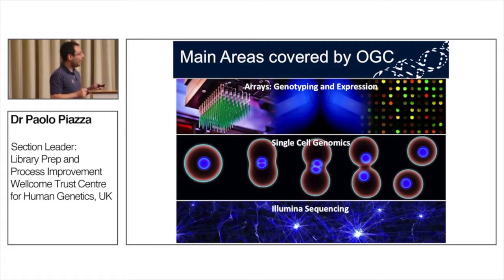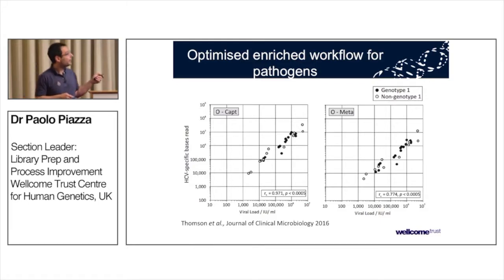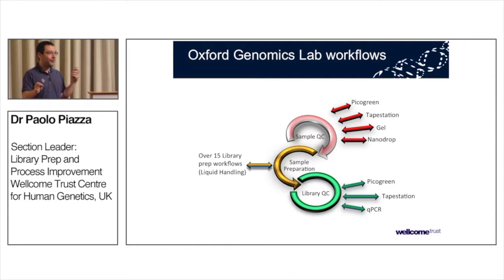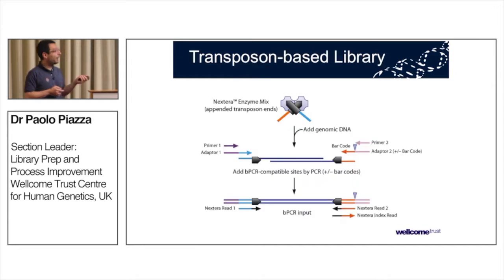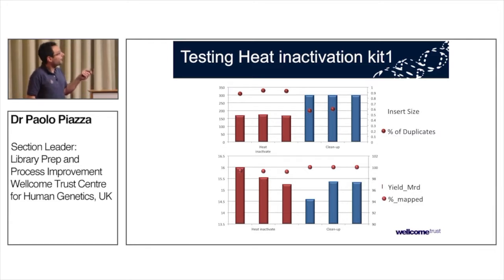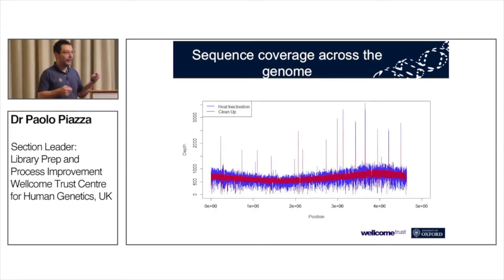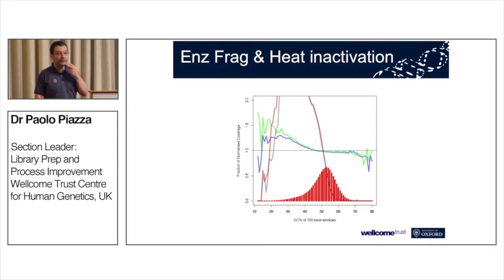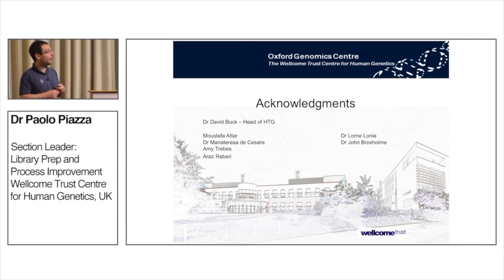Adapting Existing Technologies to Develop Custom Applications and Solutions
Dr. Paolo Piazza, section leader for Library Prep and Process Improvement at the Wellcome Trust Centre for Human Genetics, at the Oxford Genomics Centre, spoke at the Labcyte Genomics Symposium about automated solutions for sequencing facilities.